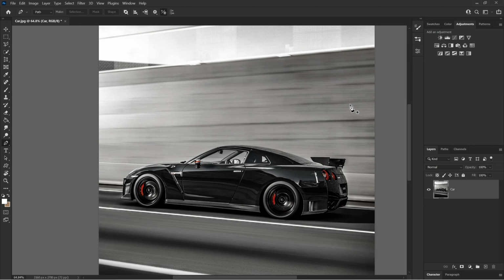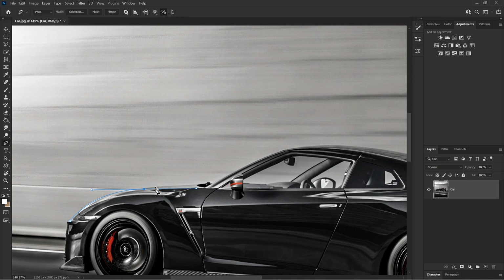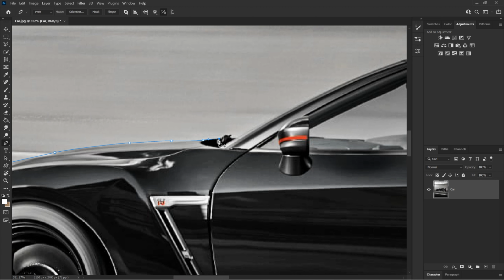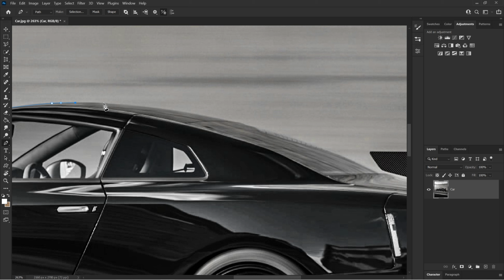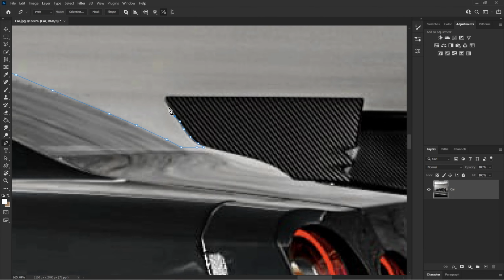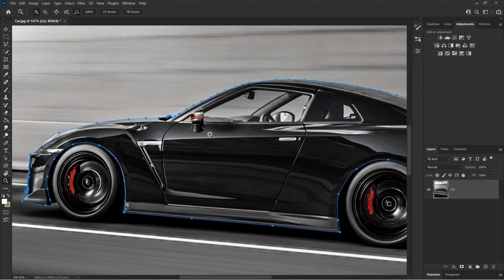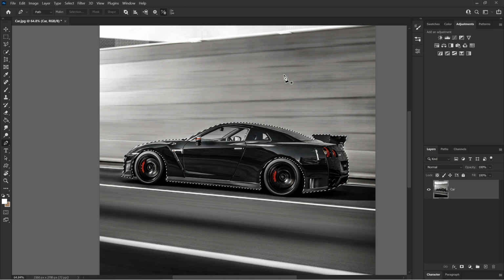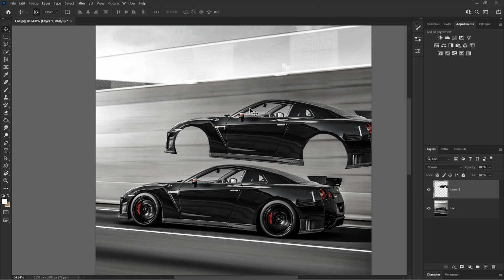How to Make a Selection With the Pen Tool in Photoshop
This video will show you how to make an selection with the pen tool in photoshop.